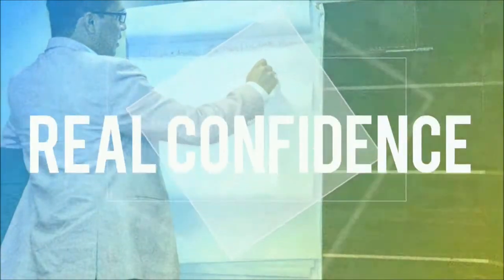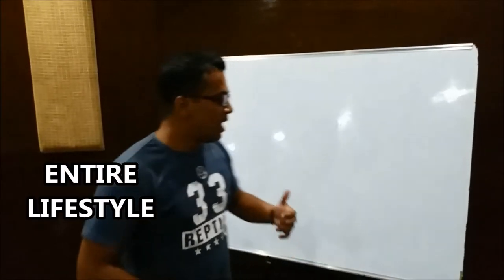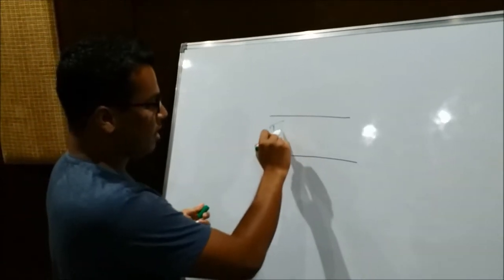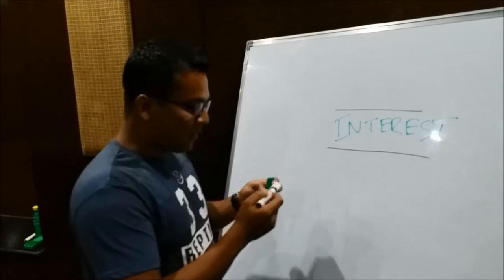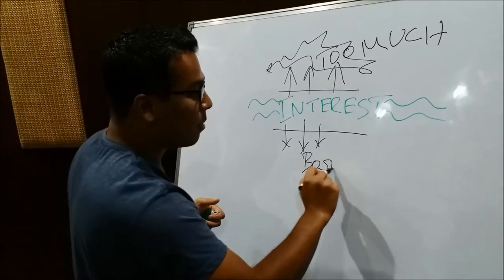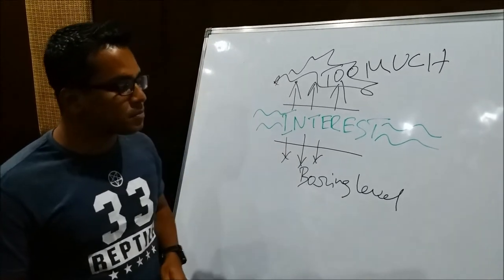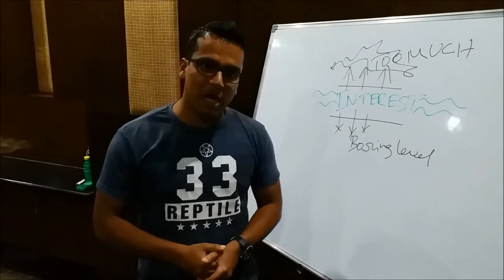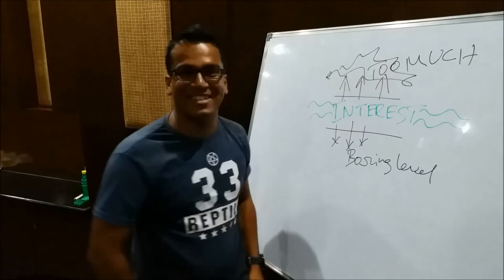Engage Your Audience & Get Them to Beg You for More with THIS | THE CONFIDENT EXPERT #132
Bishal Sarkar's most practical public speaking course & presentation skills workshop BootCamp in Bangalore India. and you'll hear from Rahul Saxena or Anupama Sarkar to see if you qualify to be a part of this practical public speaking mentoring program. "THE CONFIDENT EXPERT" "THE CONFIDENT EXPERT Live Experience."

Bishal Sarkar, popularly known as “The King of Confidence”, is called the best motivational speaker of Bangalore India. Bishal is the creator of “ROCK THE STAGE” (The Best Public Speaking Course in Bangalore) where he teaches the participants the step-by-step easy-to-follow process of public speaking success. He regularly speaks to professionals from corporate groups, and trains people from various walks of life and brings out the POWERFUL men within them. As the author of the book “I Love Public Speaking”, Bishal now teaches professionals how to overcome fear of public speaking and deliver powerful presentations using the proven formula of speaking & presentation success, through his most practical public speaking courses in India &communication skills classes in Bangalore. He also helps aspiring speakers by teaching themHow to become a motivational speaker in India. People say that he has designed the best presentation skills classes & public speaking workshops in Bangalore.
© Bishal Sarkar- “The King of Confidence”
India’s Public Speaking Expert
Useful links & resources:
How to become a confident speaker
Public Speaking Courses in India
Practical Public Speaking Courses in Bangalore
Best Practical Public Speaking Course in Bangalore
Best Public Speaking Coach in India
Best Public Speaking Course in India
Best Presentation Skills Course in India
Best Presentation Skills Course in Bangalore
Bishal Sarkar ROCK THE STAGE
His public speaking training course in bangalore ROCK THE STAGE is a signature program for people who want to become excellent presenters and confident speakers to get the competitive edge in today's economy. After watching this video if you happen to see Bishal near your home, at a coffee shop or somewhere else, please approach and say hi to him. He loves it.

People from around India invest in Bishal's public speaking coaching.